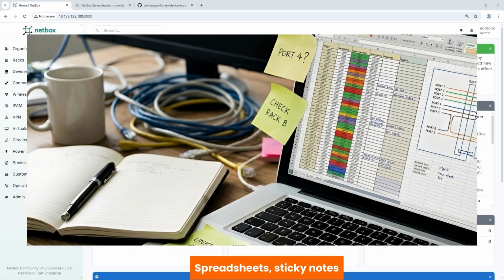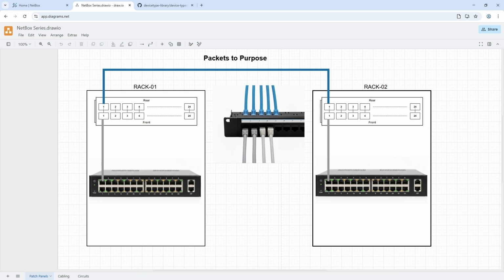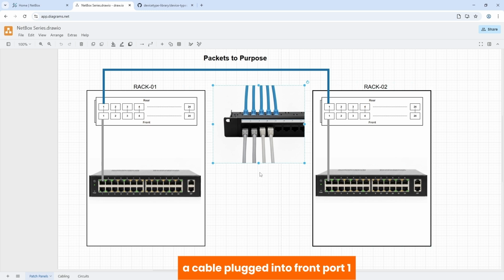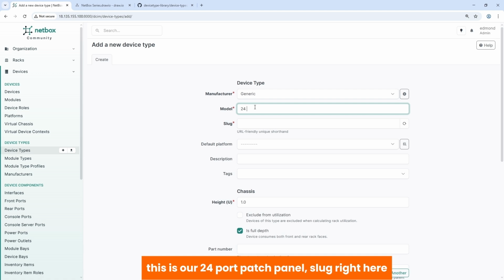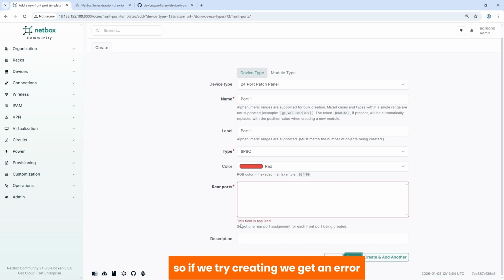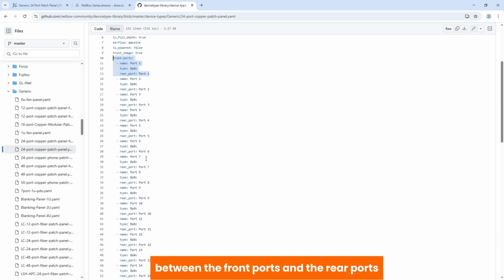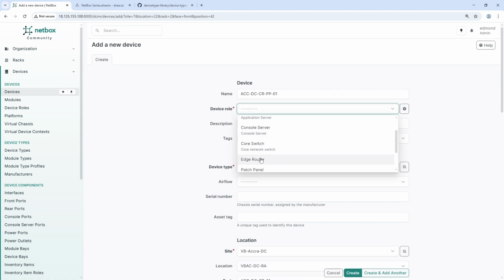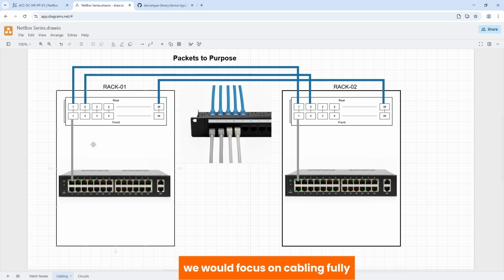NetBox Patch Panels Explained: Front Ports, Rear Ports & Internal Mappings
Patch panels in NetBox can be confusing at first - front ports, rear ports, internal mappings. But once you understand the ONE simple concept behind them, cable tracing, circuit terminations, and structured cabling all make perfect sense. In this video, I break down exactly how patch panels work in NetBox and show you how to document them properly for real-world structured.

Chapters:
00:00 Intro
00:41 Patch Panel Diagram Walkthrough
01:07 Front Ports vs Rear Ports & Internal Mappings
03:13 Setting Up Patch Panels in NetBox
09:51 Wrap Up & Next Steps